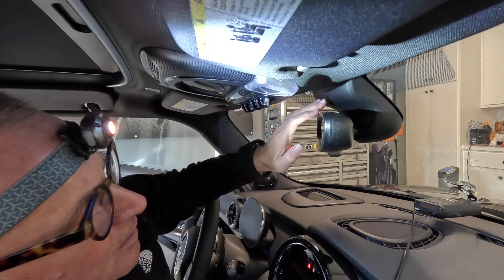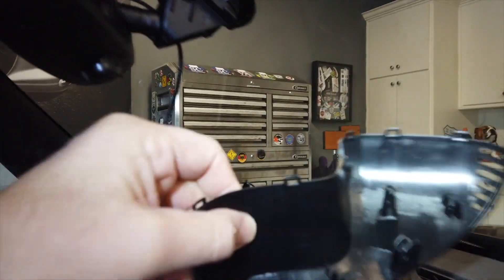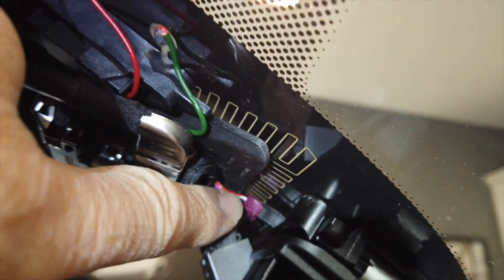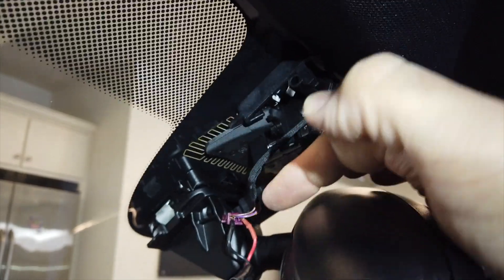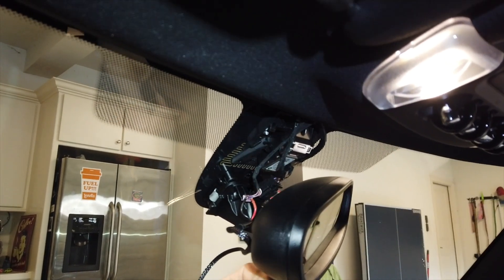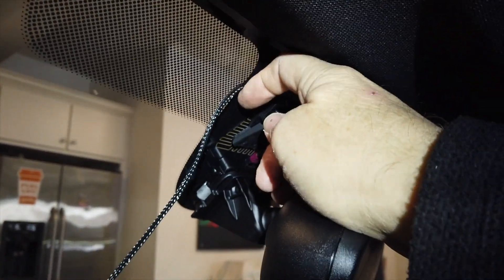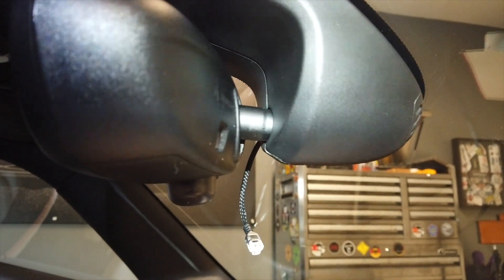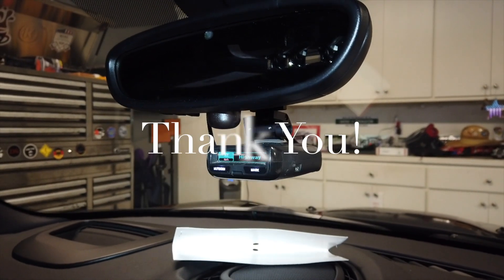Don't Live with Suction Cups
This is how to solve the problem with windshield mounted radar detectors. Install a hardwire kit and Blendmount bracket.